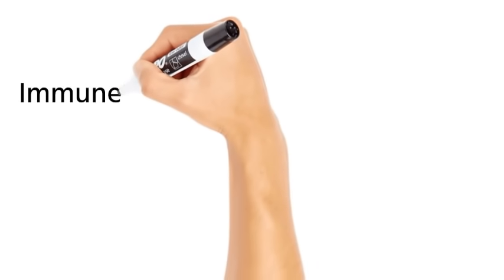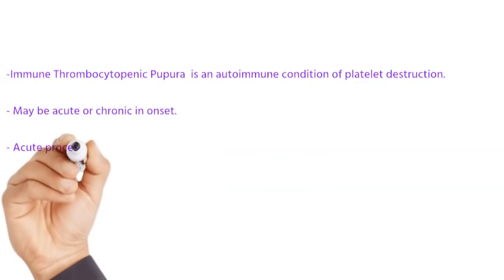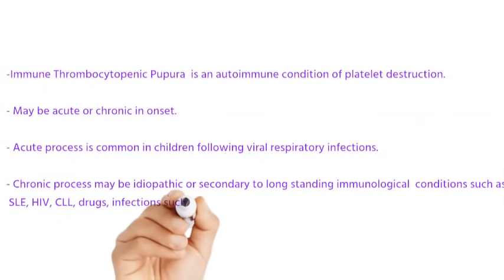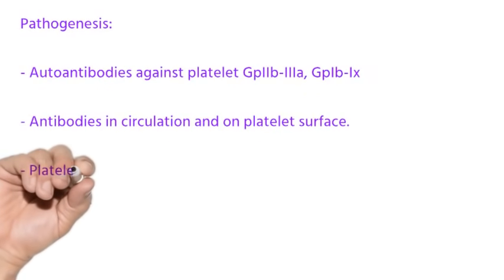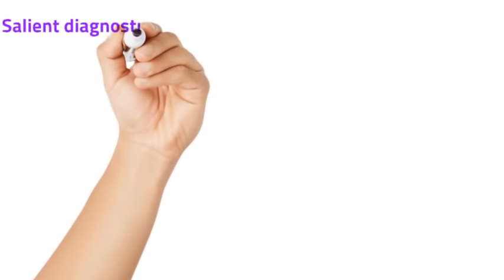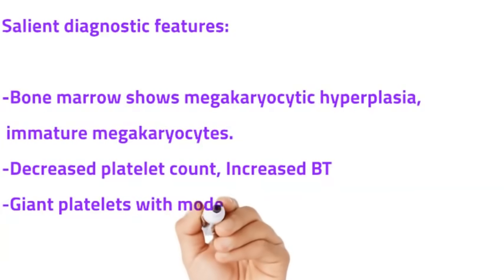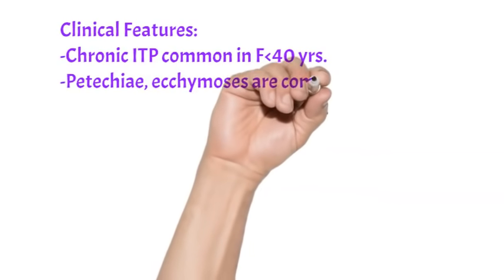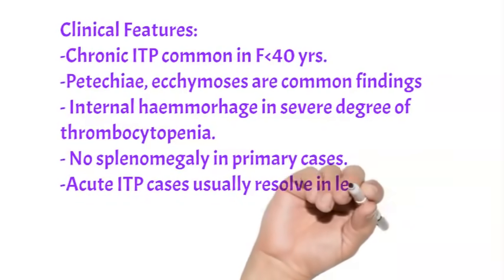What Triggers ITP Flares, and How Can You Manage Them? | Dr Sashikant Adlekha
Immune Thrombocytopenic Purpura(ITP)|What causes Immune Thrombocytopenic Purpura(ITP) | Is ITP life-threatening?

Explore the world of Immune Thrombocytopenic Purpura (ITP) in this informative video. We delve into the causes, symptoms, diagnosis, and various treatment options for this blood disorder. Join us to better understand ITP and how it impacts those affected. Knowledge is key, and awareness can make a difference in managing this condition.
Salient features of ITP including etiopathogenesis,  diagnosis, clinical features, treatment and high yield points for USMLE step 1, PLAB, NEET PG.